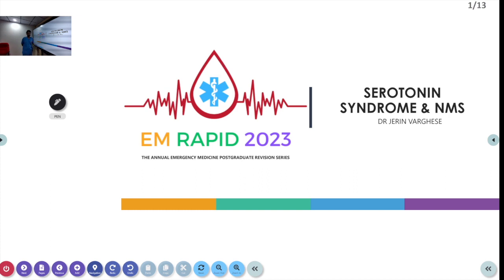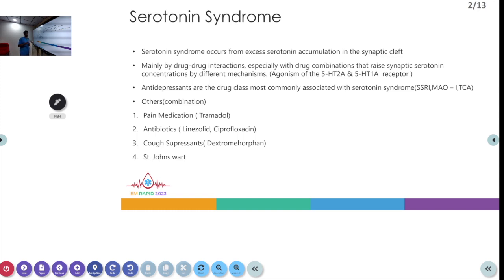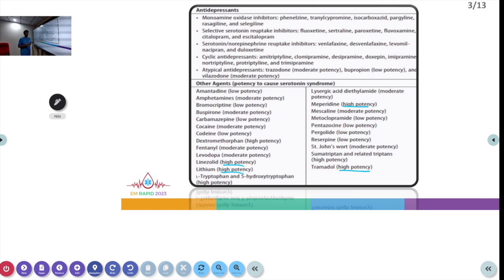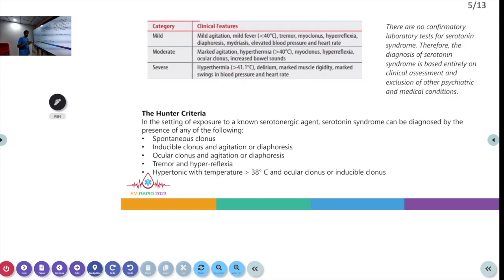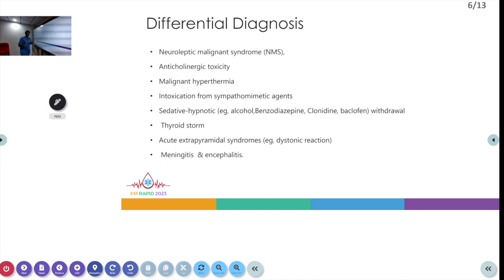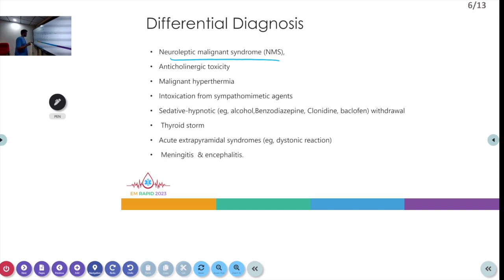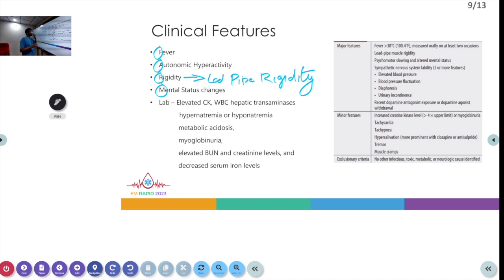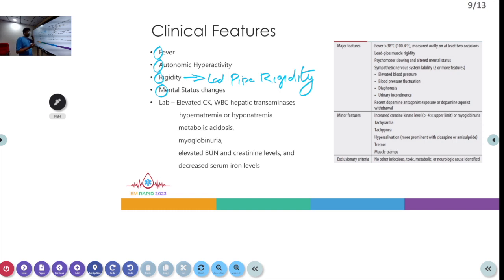EM RAPID || Serotonin Syndrome & NMS